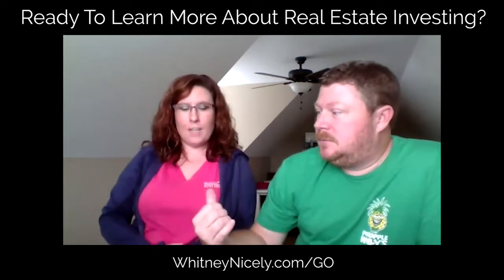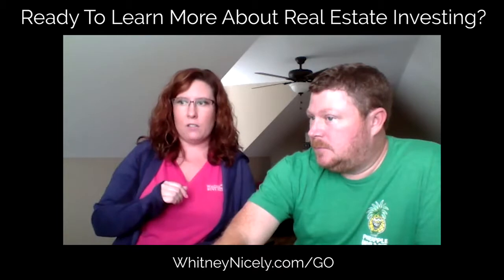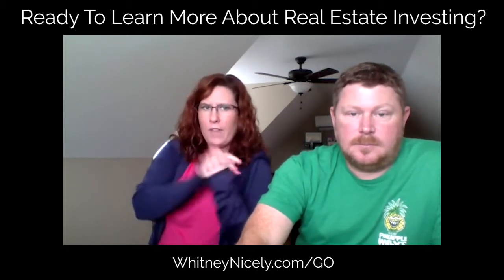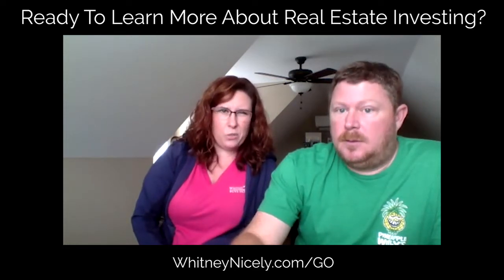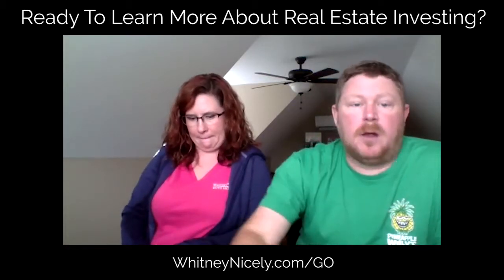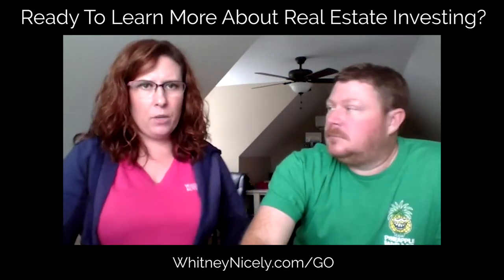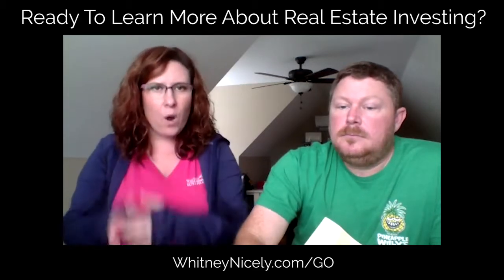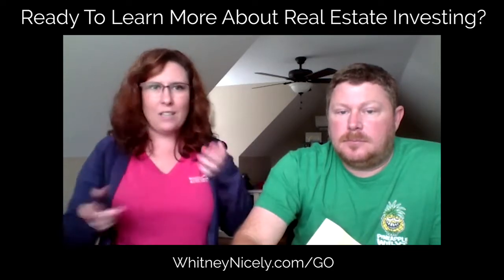Talk less get more deals. End of story.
Talk less with the seller to get more deals.
Why not overwhelming or underwhelming.
Is your best strategy.

- Signup with Whitney for this FREE Facebook group and get immediate access to the wonderful world of real estate investing.

Whitney Nicely shares the journey from a small town, trucker girl at her family's business to becoming a successful real estate rock star.

Become a Real Estate Rockstar with Whitney Nicely is the BEST place to learn how to buy houses without money down or good credit.

Whitney Nicely's story:

Whitney Nicely went from no investments (or strategies) to 19 houses, 19 apartment units and 7 chunks of land in less than three years all bringing monthly money to her bank account on auto pilot.

She has traveled the United States speaking on stages, teaching her simple strategies, and meeting with other successful real estate investors- and still buying houses the way she teaches others.

Since 2016, Whitney has led and trained hundreds of future real estate rock stars to grow their portfolios, collect checks and achieve financial freedom. 100's of real estate newbies are securing leads, signing deals and scaling their dream incomes through Whitney's REI Rock Star Program.

Take the first step towards your financial freedom with real estate investing in Become a Real Estate Rockstar with Whitney Nicely HERE: